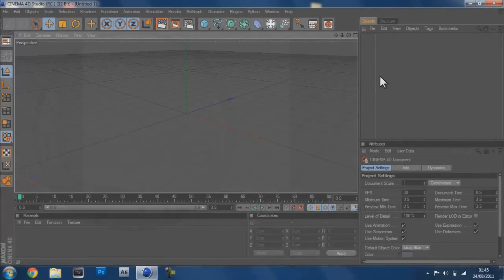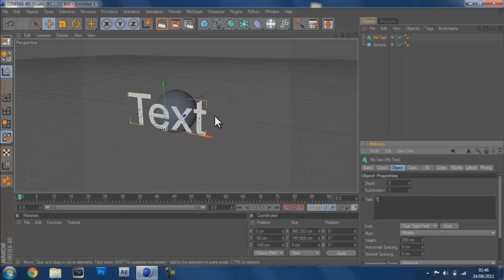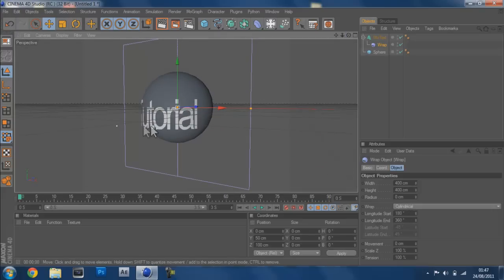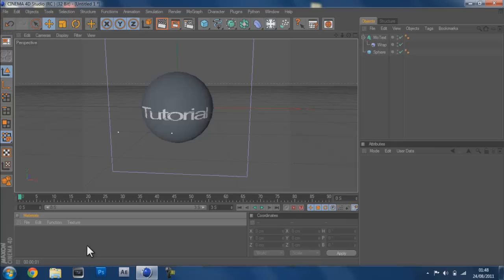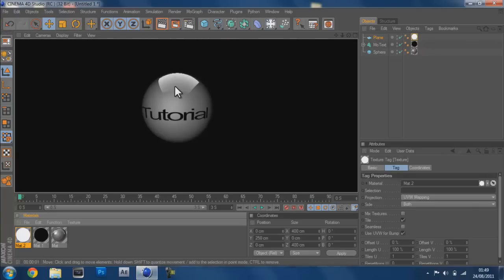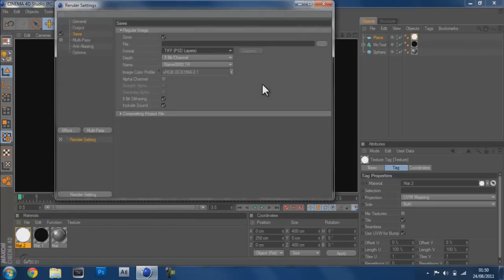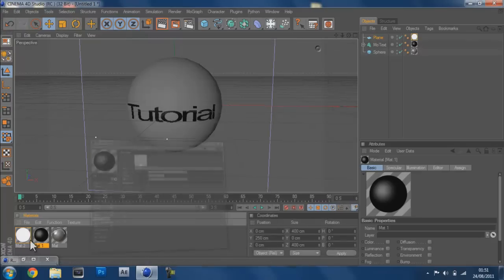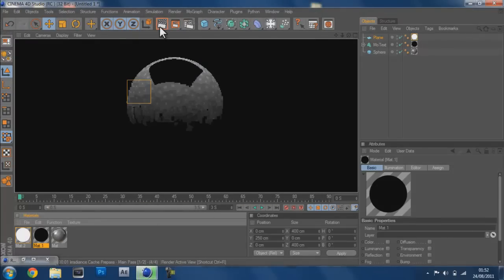Text on sphere + Reflection tutorial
Hi guys, vDazzleHD here with the first tutorial here on OA. Enjoy.